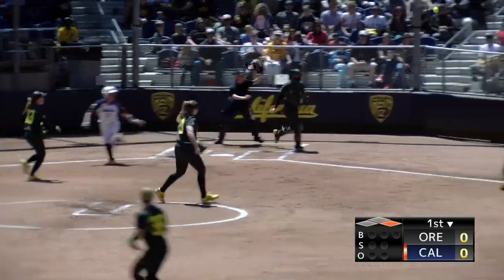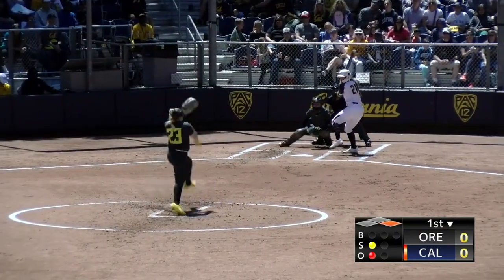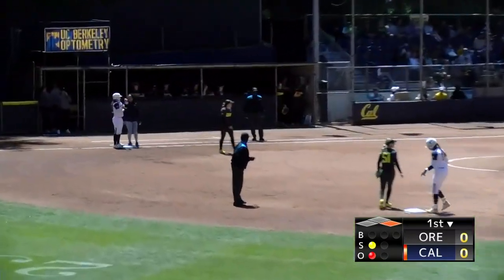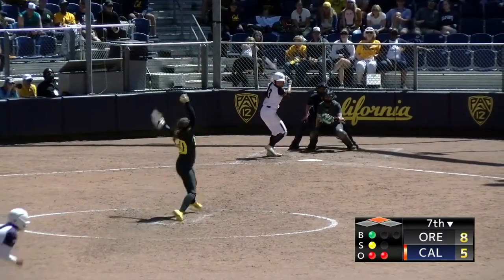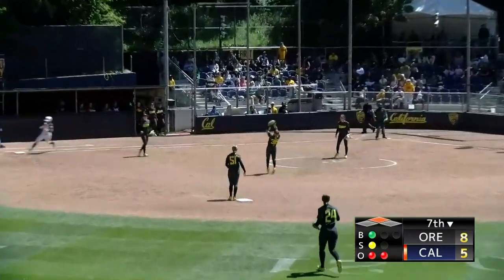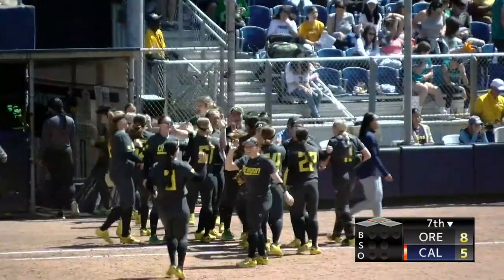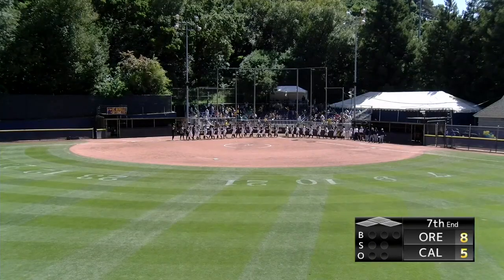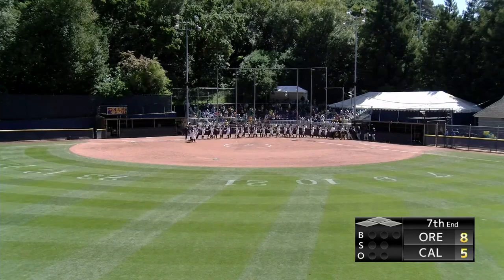#17 Oregon vs California Highlights [GAME 3] | NCAA Softball Highlights | 2023 College Softball